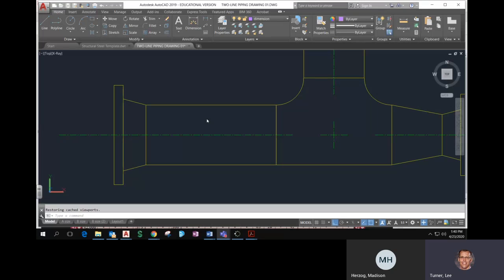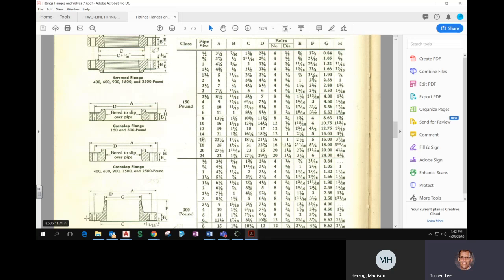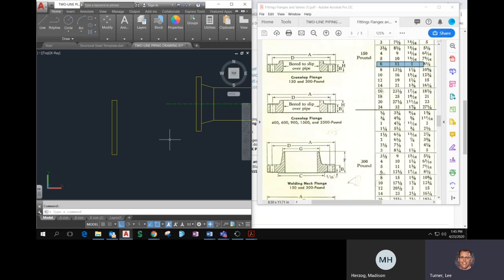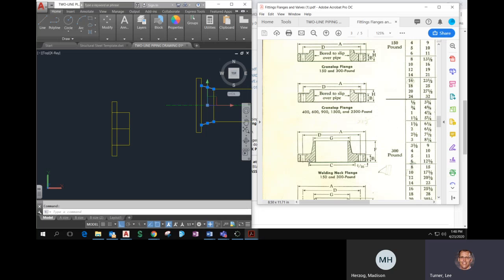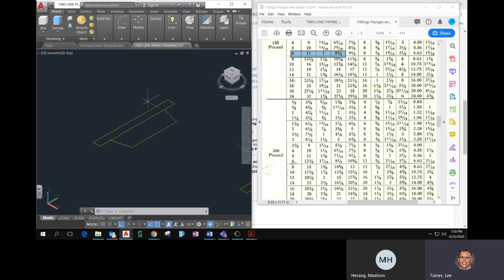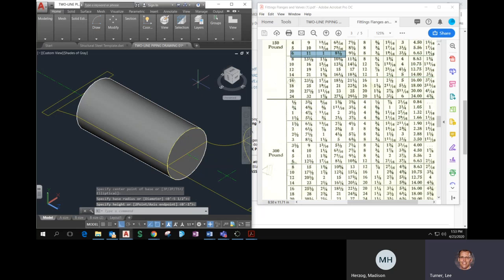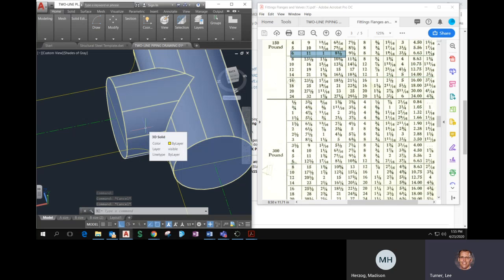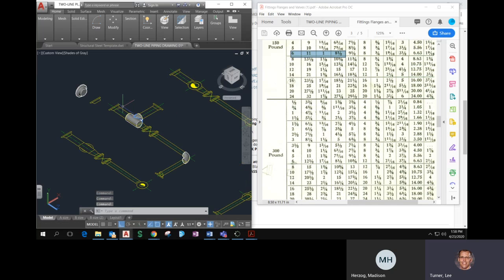Piping Drawing demonstration